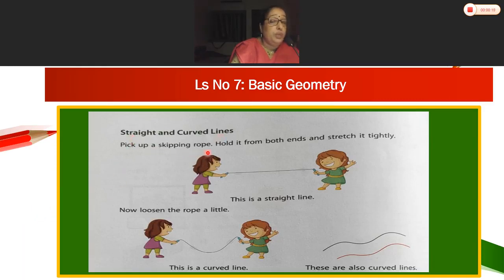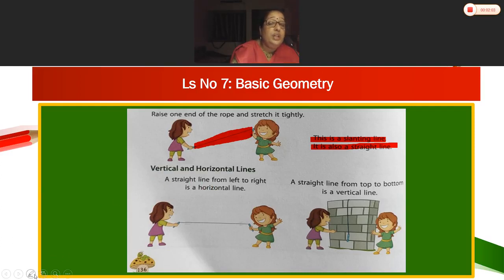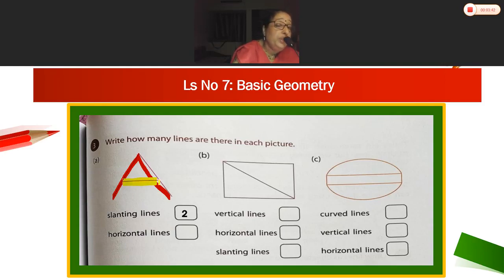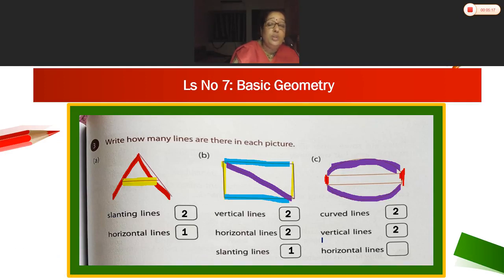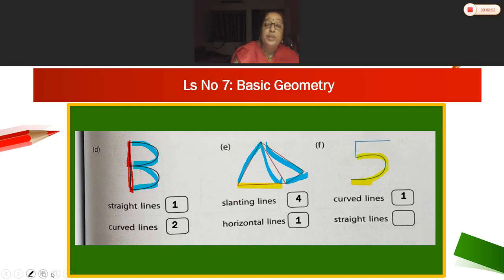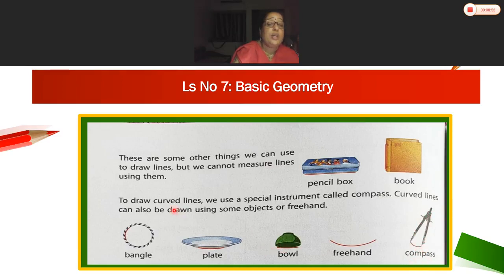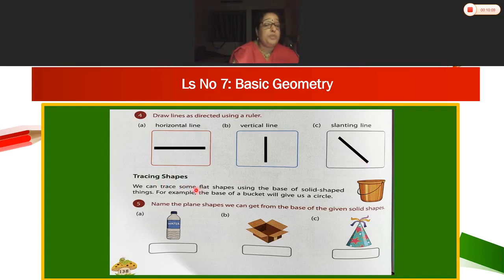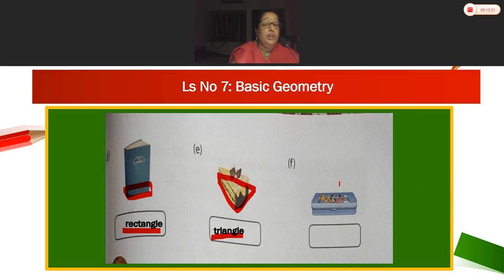Class2 Maths Chpt7 Part2